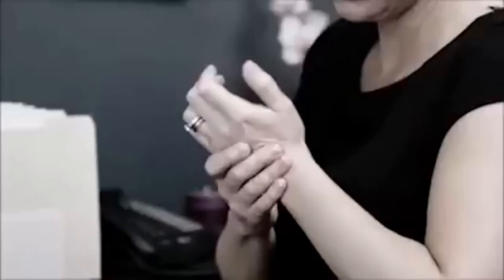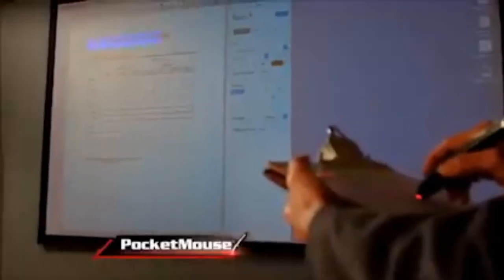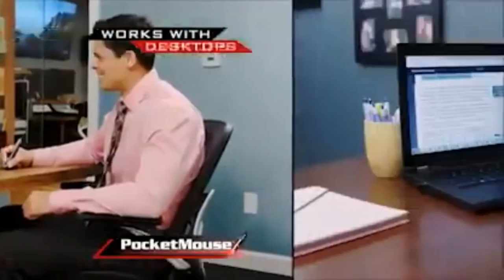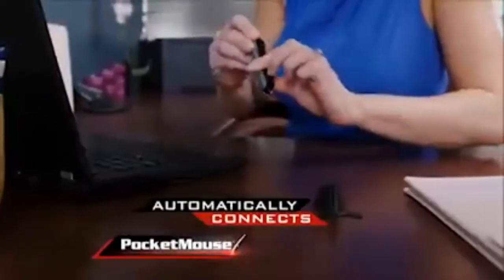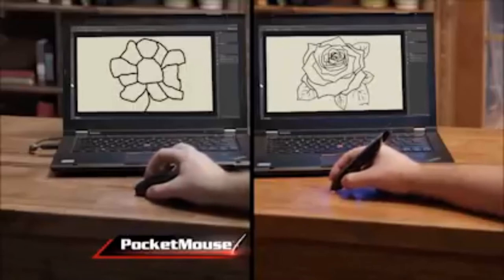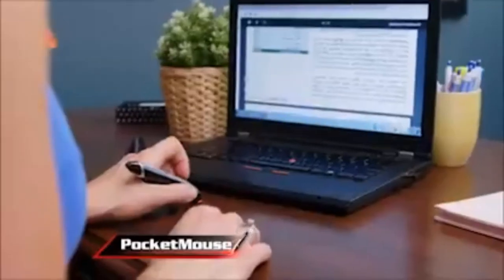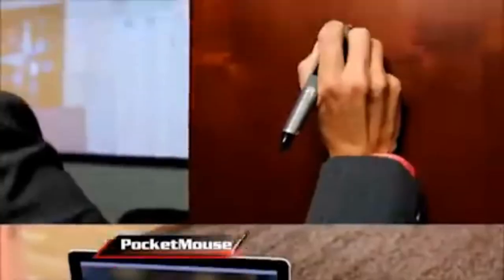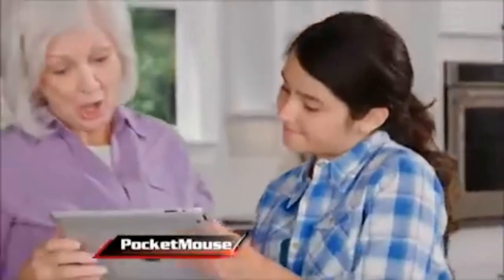Do You Have a Mouse in Your Pocket??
Do You Have a Mouse in Your Pocket?? Many people need a mouse to be able to effectively work with their computer or laptop. Never be with a mouse again!